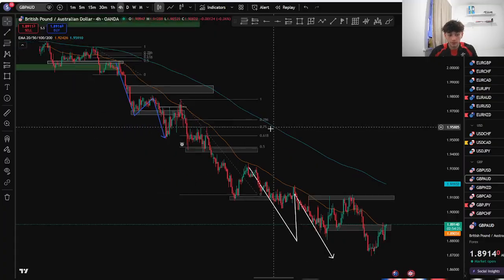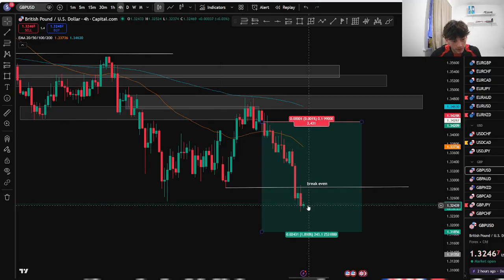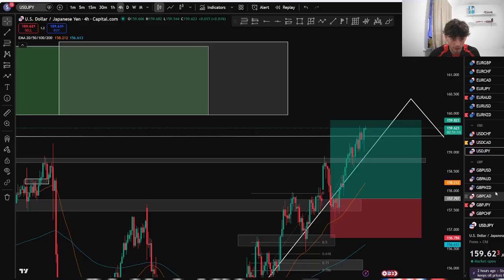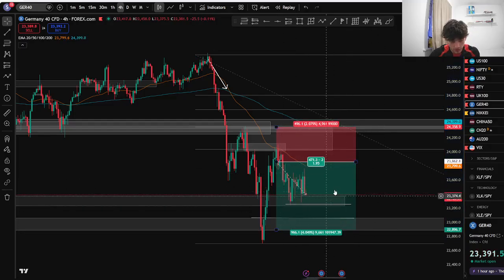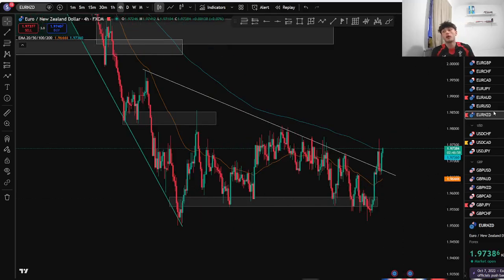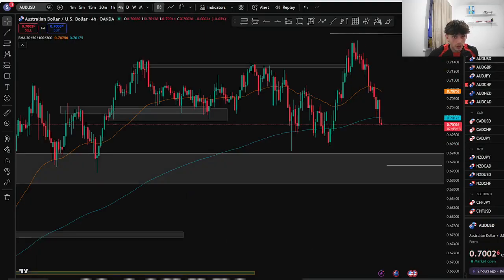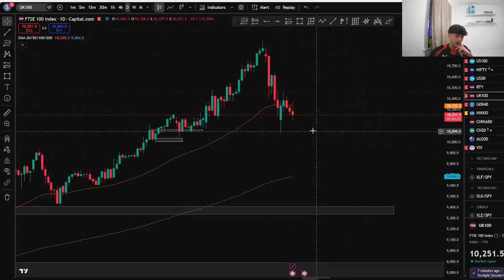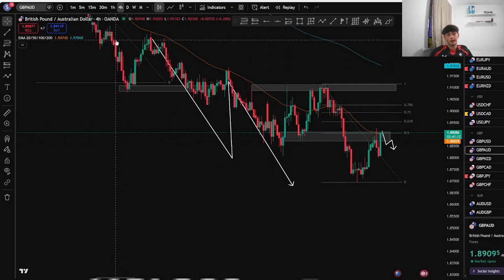How am I looking to manage my trading positions (Weekly Recap) #5